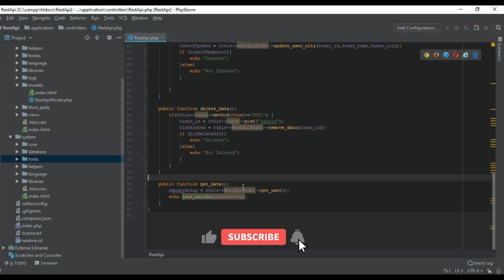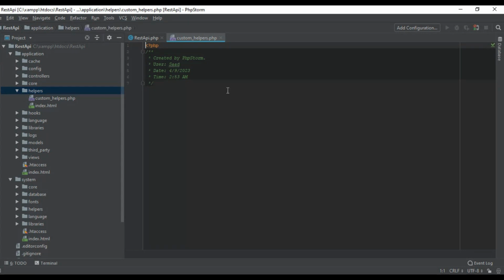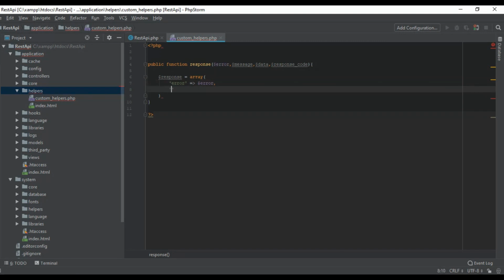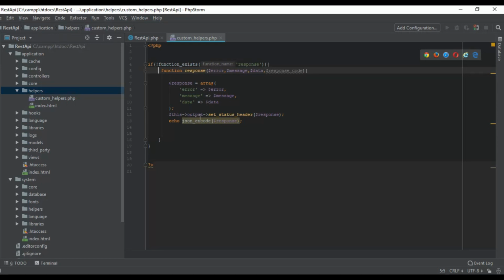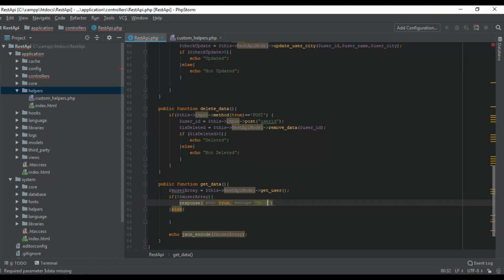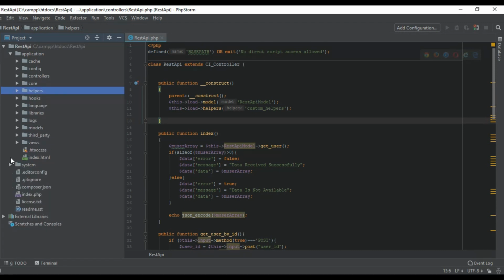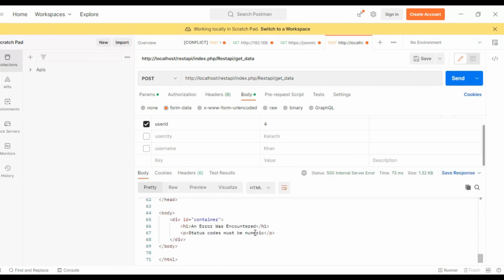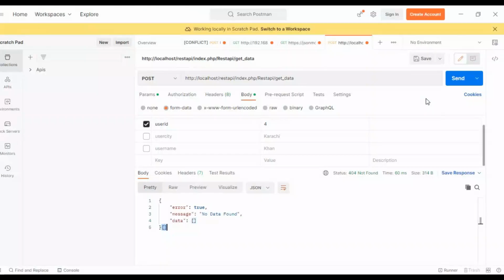Proper API Response - Build Apis With CodeIgniter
Apis development is not a big thing, the return response is also matters, in this tutorial you will learn about that how to generify the response of json apis.

The most starred PHP framework, Codeigniter. My goal with this Codeigniter tutorial to create a guide for those learning the framework. This guide will take you from the very beginning of an idea into a real deployable application.

Codeigniter api Tutorial
Codeigniter rest api Tutorial
Codeigniter api Tutorial for Beginners Step by Step